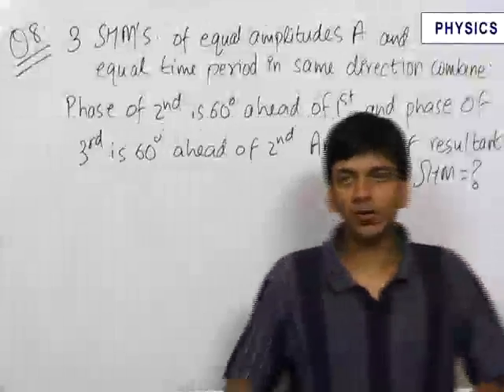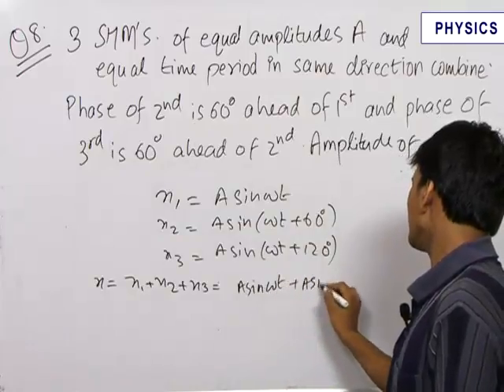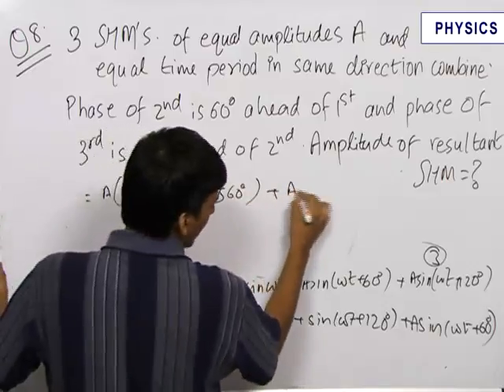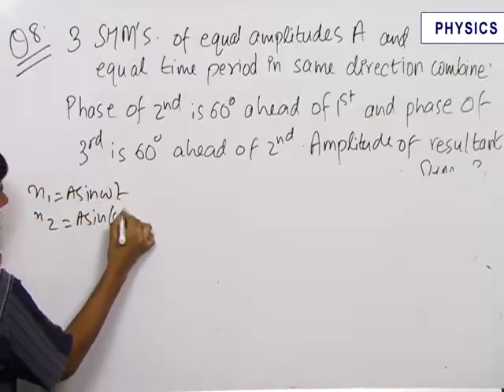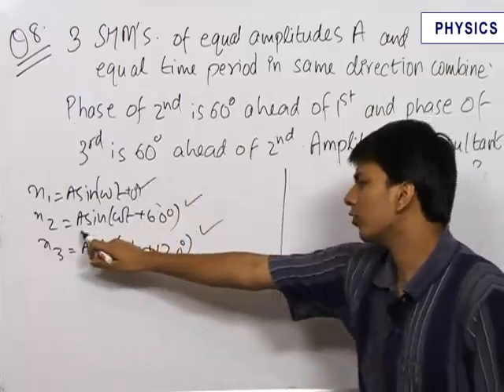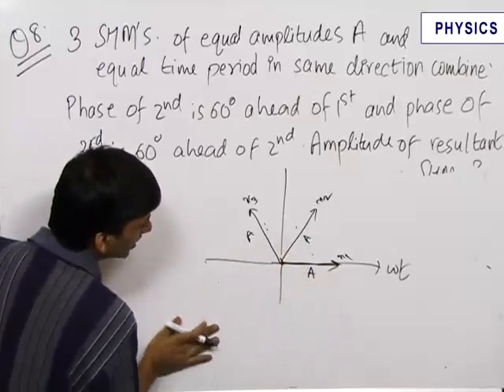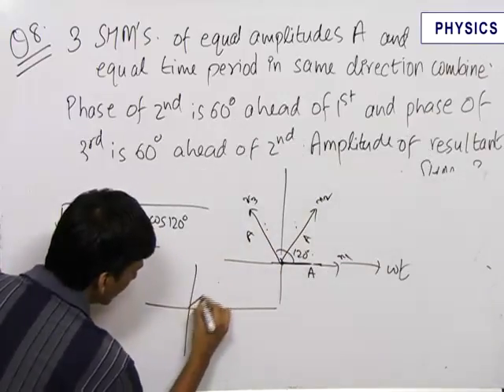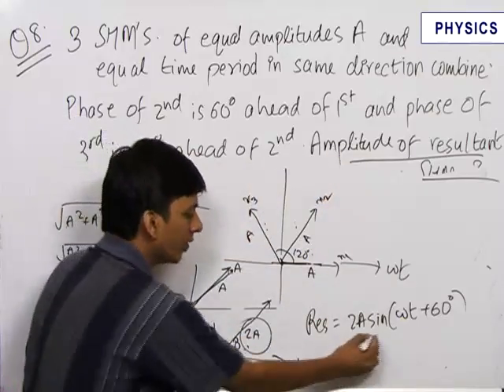Solved problem of Oscillation - Linear and Simple Harmonic Motion